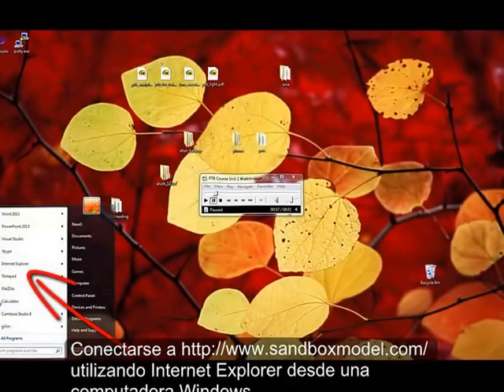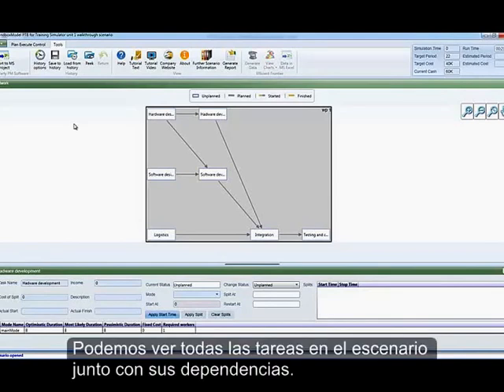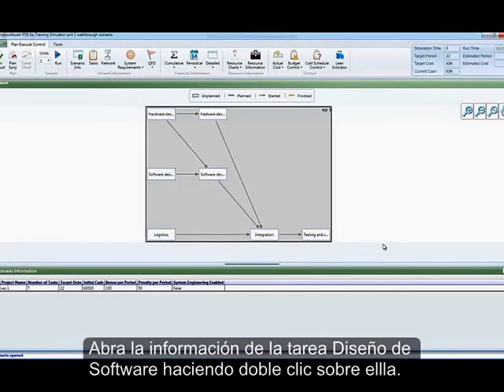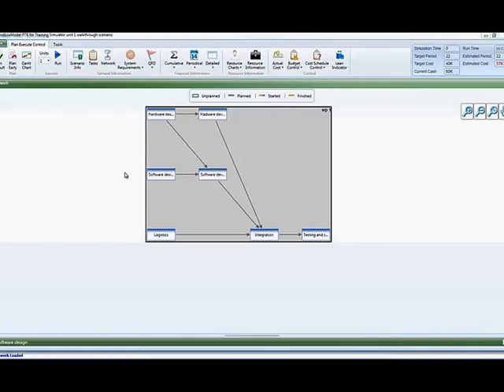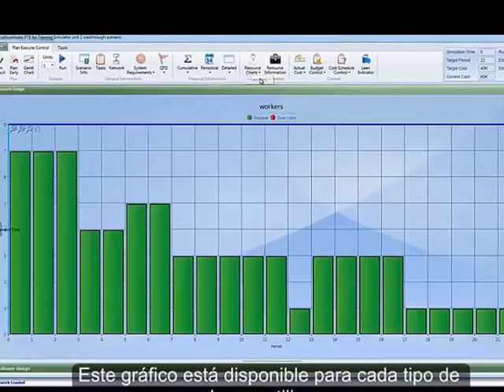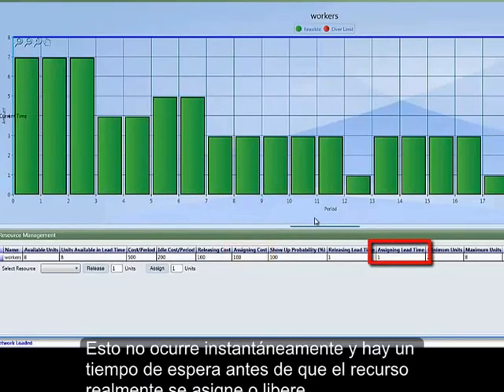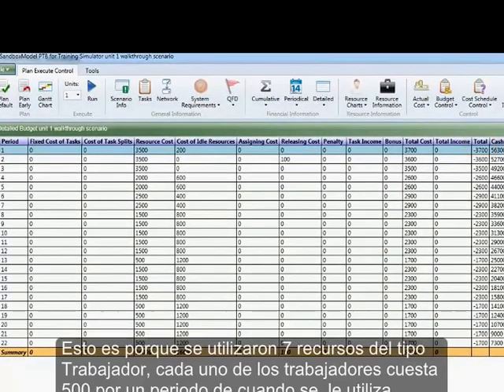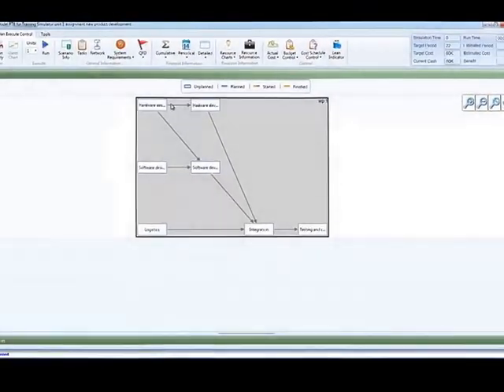Práctica Unit 1 - Gestión Integrada del Proyecto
Este primer video muestra un proyecto donde se desarrolla un nuevo producto. Pensemos en un electrodoméstico que tiene componentes mecánicos y componentes digitales.

La idea central de este ejercicio es conocer las principales funciones del Simulador PTB donde el participante planifica la ejecución de las actividades y ejecuta el proyecto. Para minimizar el costo, el participante debe eliminar los desperdicios de tener recursos ociosos (idle).

La práctica permite reflexionar sobre el  manejo integrado de diferentes variables que el Gerente de Proyecto debe controlar y algunas técnicas comunes para representar el proyecto.